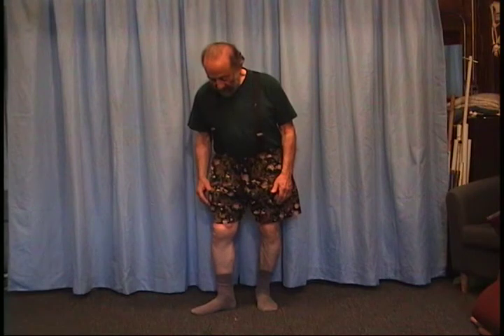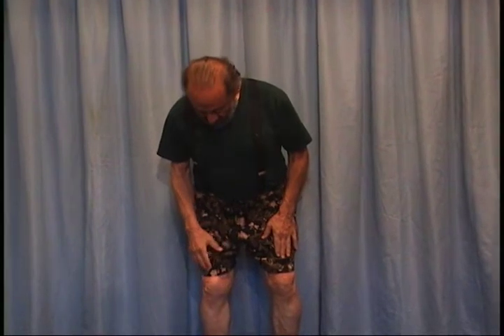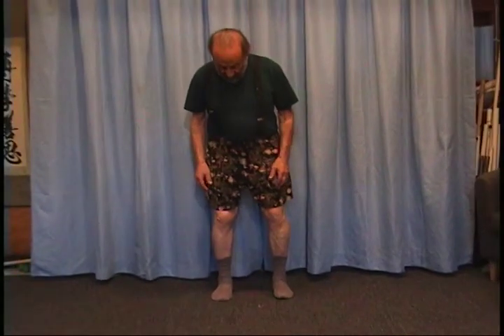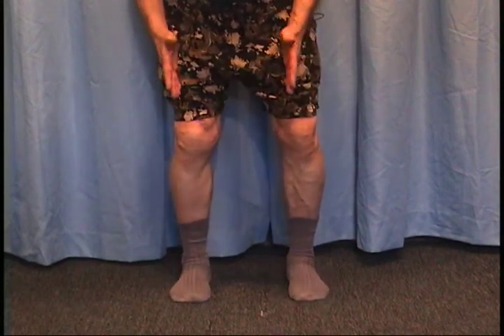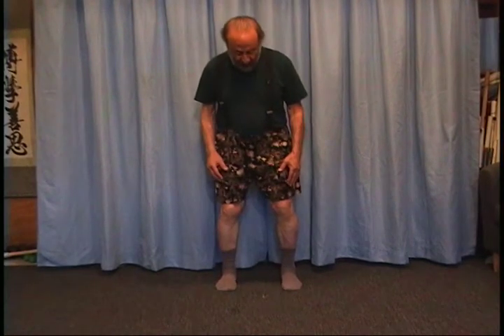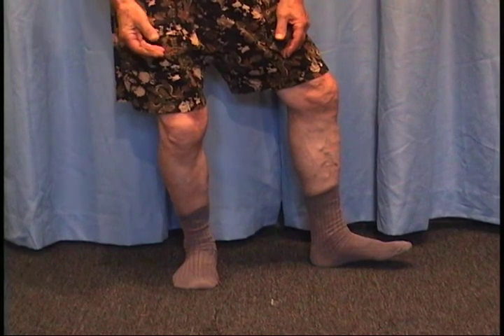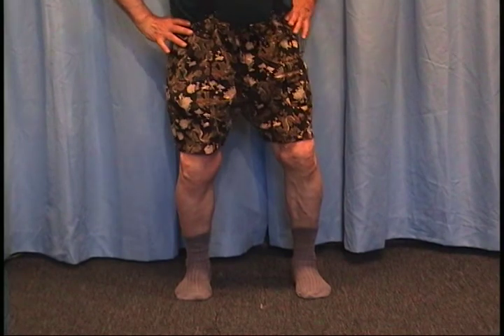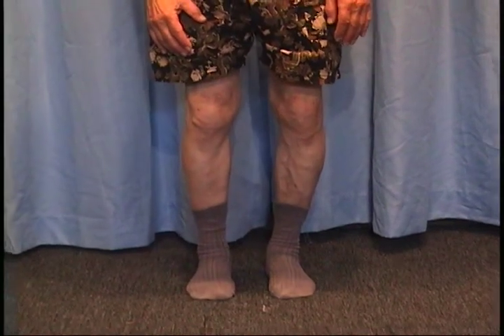Knee, Ankle, Arch Alignment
Information on correct knee alignment, why it is important, and how to attain it.